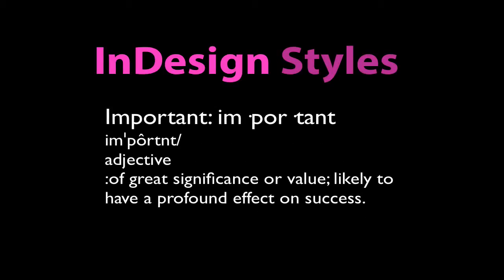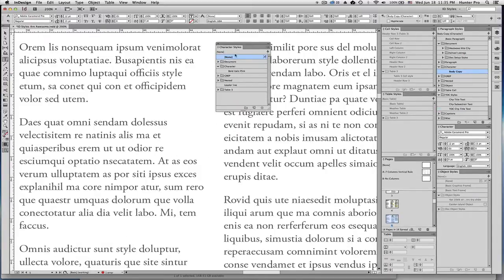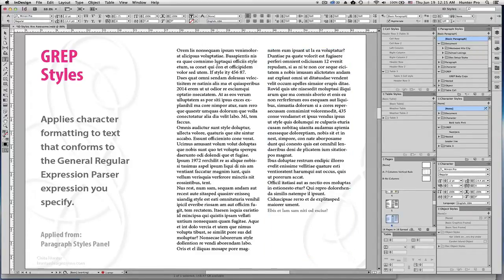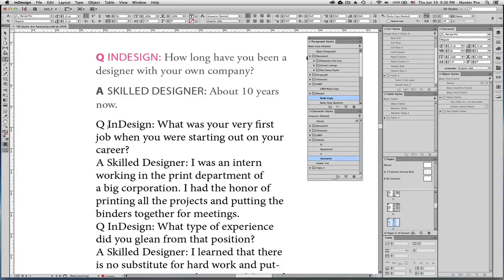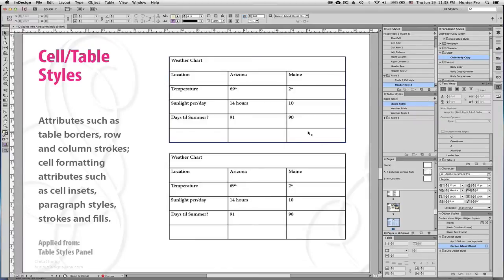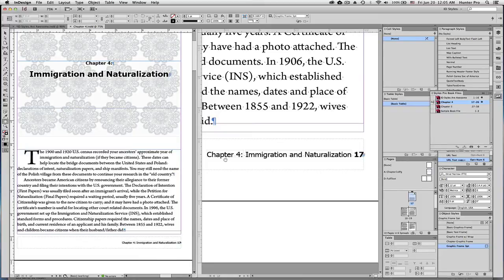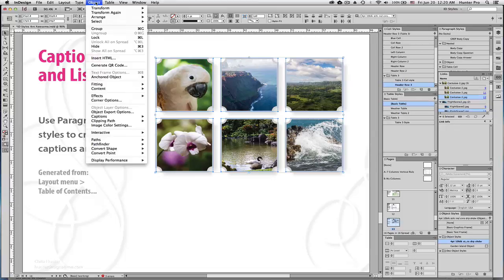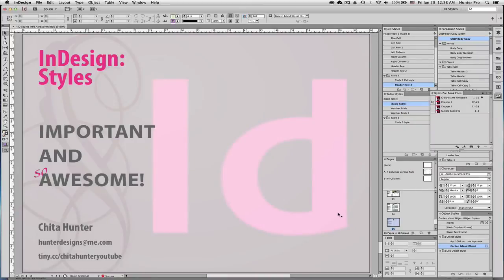InDesign Styles: Some Awesome Things You Can Do With Them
Chita Hunter's followup to InDesign User Group presentation at Schoolcraft College on the awesome things you can generate from the creation of Paragraph and Character Styles (Style Sheets).